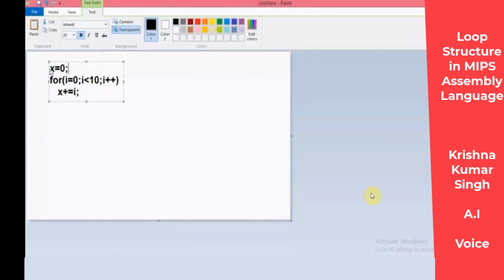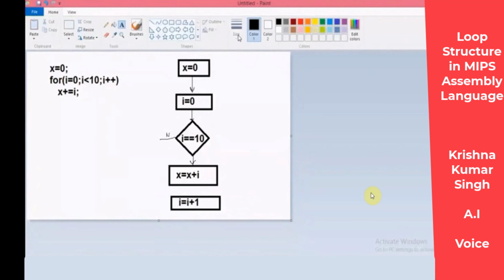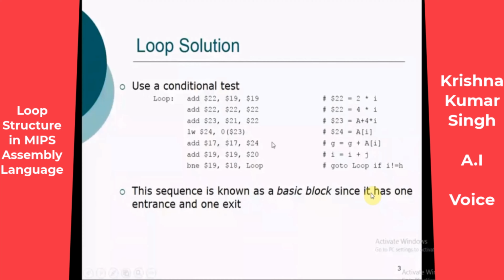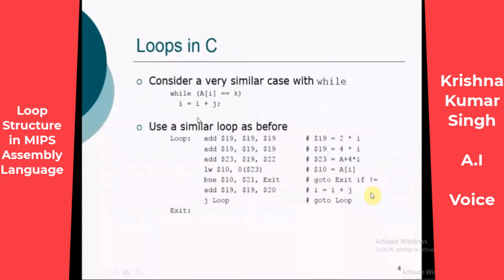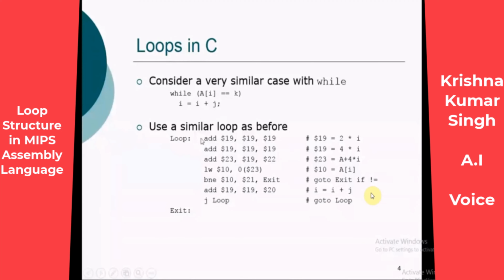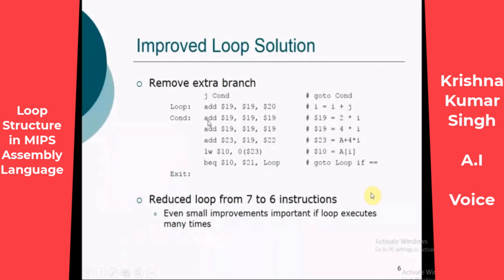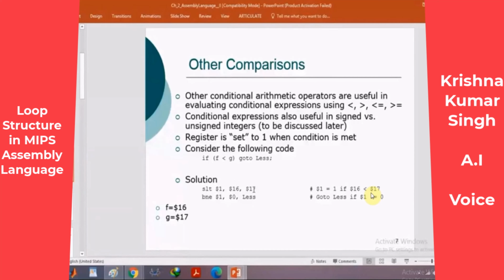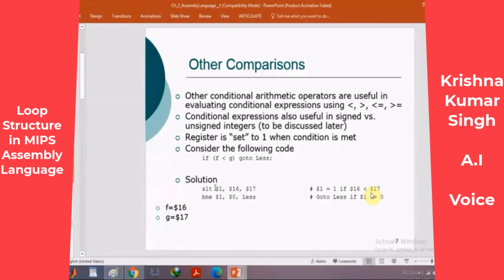Loop Structure in MIPS Assembly Language - Class 6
In MIPS assembly language, a loop structure allows for the repetition of a block of code until a certain condition is met. Looping is a fundamental concept in programming that facilitates the execution of repetitive tasks efficiently. There are primarily two types of loop structures in MIPS assembly: the "while" loop and the "for" loop.

While Loop:

The while loop executes a block of code repeatedly as long as a specified condition is true.
The structure of a while loop in MIPS assembly typically involves:
yaml
Copy code
loop:
    # Code block to be executed repeatedly
    # Check condition
    # If condition is true, branch back to loop label
The loop continues until the condition evaluates to false, at which point the program execution proceeds to the next instruction after the loop.
For Loop:

The for loop is often used when the number of iterations is known beforehand.
In MIPS assembly, a for loop is typically implemented using a combination of initialization, condition checking, and updating of loop variables.
The structure of a for loop in MIPS assembly might resemble the following:

# Initialization
# For loop start
loop:
    # Check condition
    # Update loop variables
# For loop end
The loop continues until the condition becomes false, at which point the program execution proceeds to the next instruction after the loop.
Both types of loops can be used to accomplish various tasks such as iterating over arrays, performing mathematical calculations, or implementing algorithms that require repetitive operations. It's essential to ensure that the loop condition is properly set and updated within the loop body to avoid infinite loops or premature termination. Additionally, optimizing loop structures can contribute significantly to the overall performance of MIPS assembly programs.